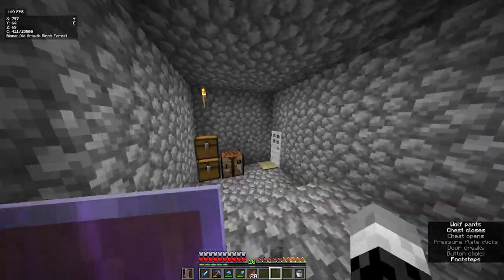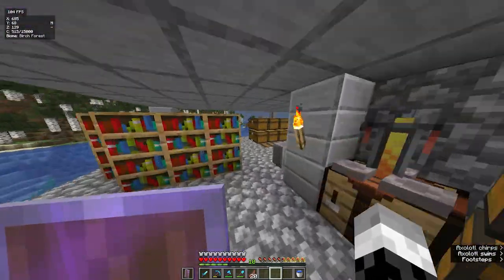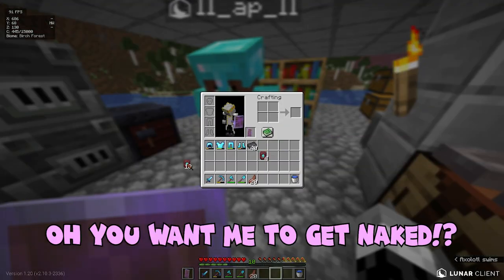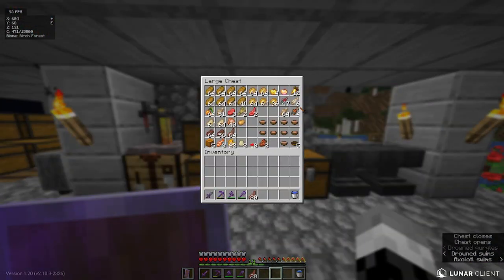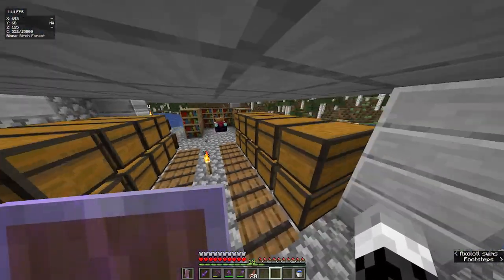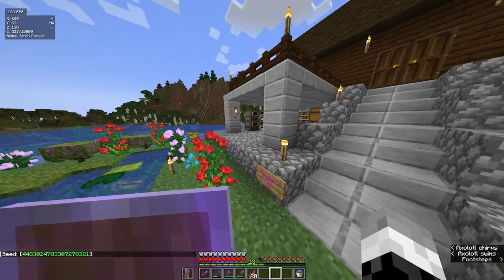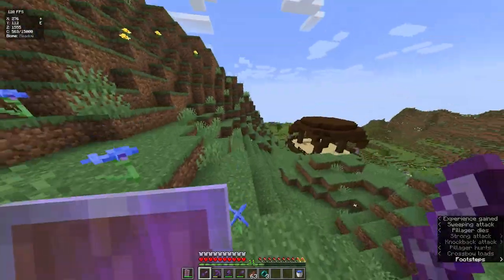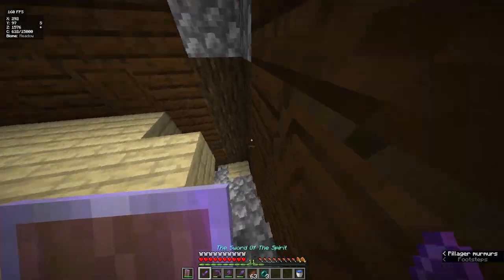Raiding The Raiders | The Adventures of AP & Speed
️WARNING: These videos may cause people with photosensitive epilepsy to convulse seizures.